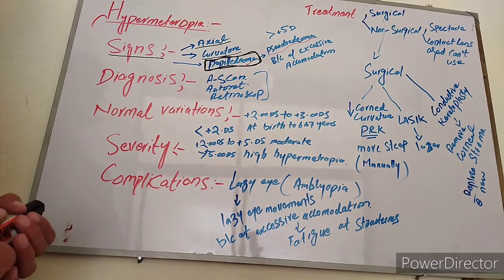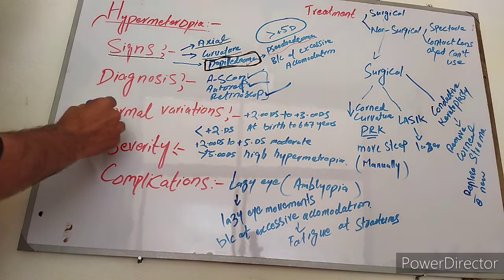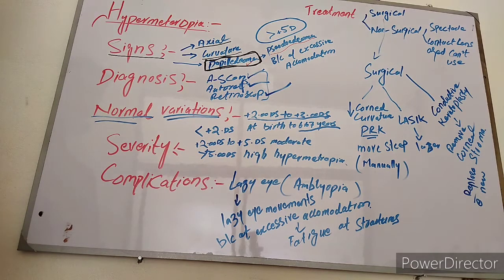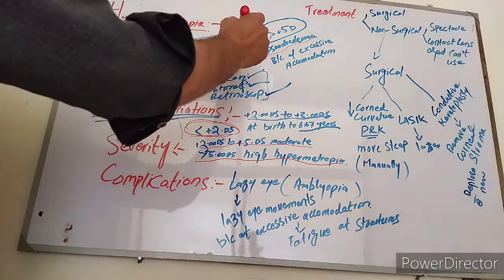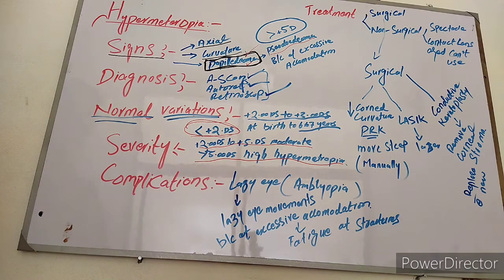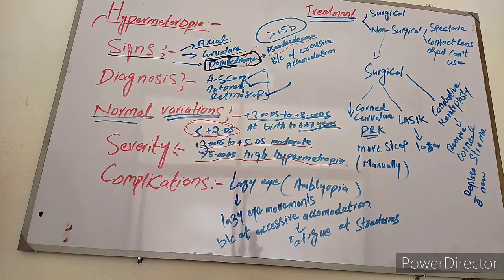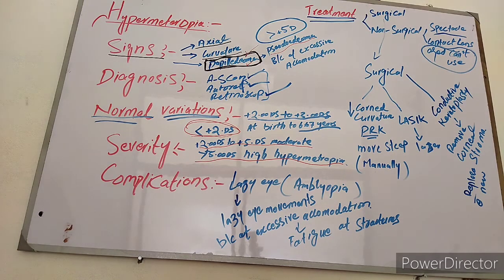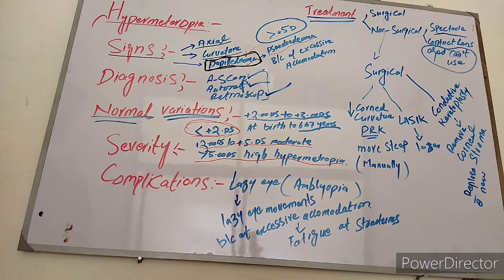Hypermetropia part 2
Hypermetropia

                  here we will explain following things of hypermetropia.

signs

        there are following signs of hypermetropia

axial length of eye ball decreases
curvature of cornea changes
index of lens changes

normal variations

        all the childs have +2 to +3.00D refractive error at birth . this will cover with the passage of time till to age of 6 to 7 year . with this hypermetropia child can see clearly by using accommodation

severity
if less than +2.00DS then this is low hypermetropia

if from 2.00 to 5.00 DS then this is moderate hypermetropia

if more than +5.00DS than this will be high hypermetropia

complications

       the most important complication in hypermetropia is amblyopia .we can call it as lazy eye

treatment

         there are two types of treatment

surgical
non surgical

surgical

three types
               PRK
               LASIK
               conductive keratoplasty

Non surgical

          spectacles
           contact lenses